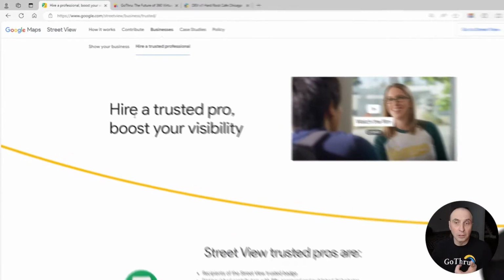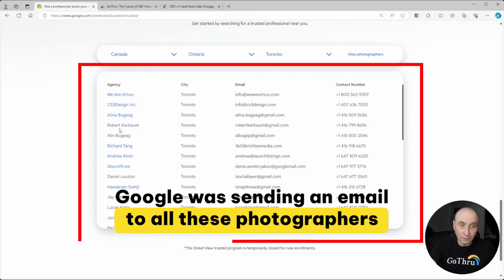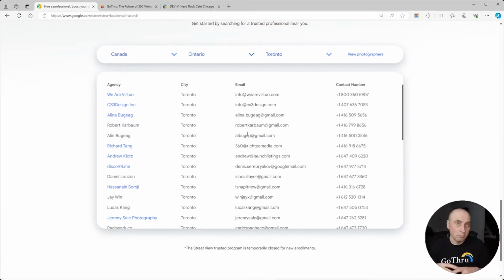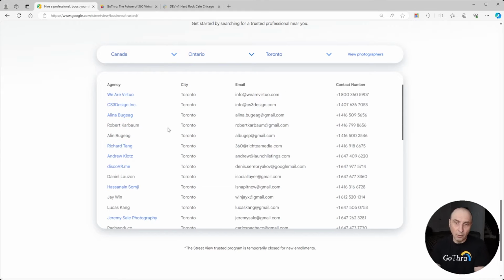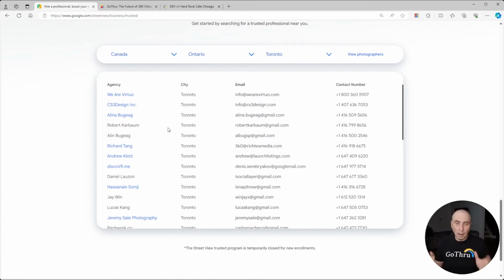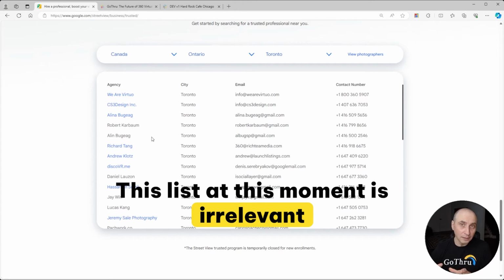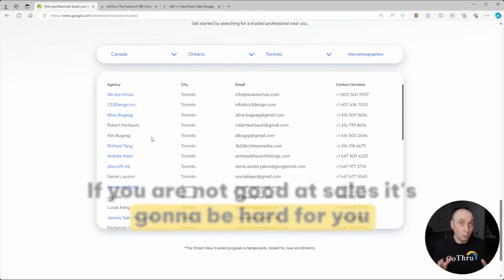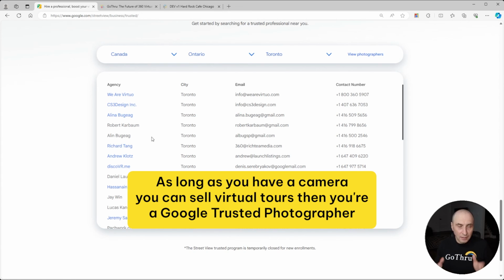What is a Google Trusted Photographer?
📅 Timeline of Google Trusted Photographer Program:
- Initial launch in 2011: Focused on the U.S. with limited photographer involvement.
- Global expansion in 2012: Opened to worldwide photographers who underwent rigorous training and testing.
- API shift around 2017: Google shifted to an API-based system, reducing direct Google involvement in hiring photographers.

📉 Changes in the program over the years:
- Pre-2017: Google provided a "Hire a Trusted Photographer" button on business pages, leading to direct job opportunities for listed photographers.
- Post-2017: Google removed the direct hire button, reducing visibility and direct job leads for photographers.

🔗 Transition to third-party platforms:
- Transition from a Google-managed list to using third-party platforms like GoThru to facilitate the hiring process.

📊 Impact on photographers:
- Increased competition: Led to a price war among photographers listed in the same region.
- Decreased value of being listed: Over time, being on the Google Trusted Photographer list lost its influence on getting business.

👨‍💻 Modern requirements and status:
- Post-2019: Google stopped adding photographers to the Trusted list based on new submissions of 360 images.
- Current status: The list is no longer seen as valuable by those within the industry, and it often leads to spam rather than job opportunities.

💡 Insights based on numbers:
- In the early days of the program, there were only a handful of photographers listed in major cities, but by the time of the API shift, the list had grown significantly, leading to increased competition.